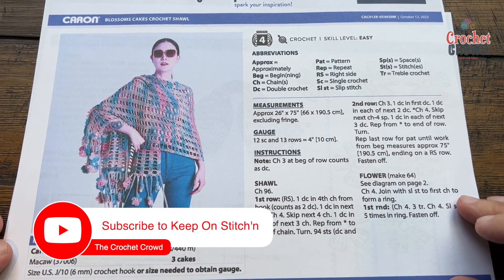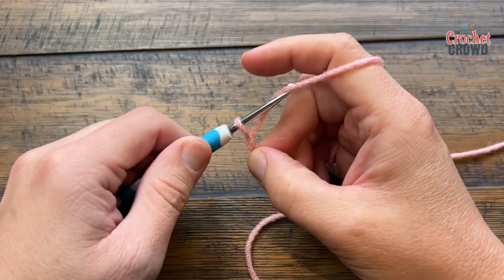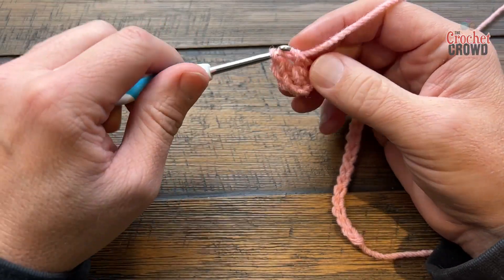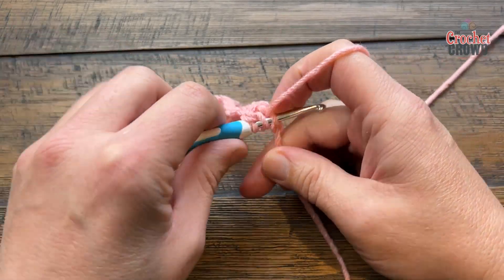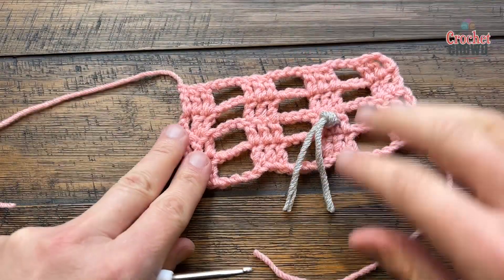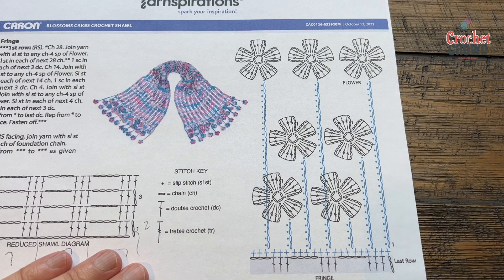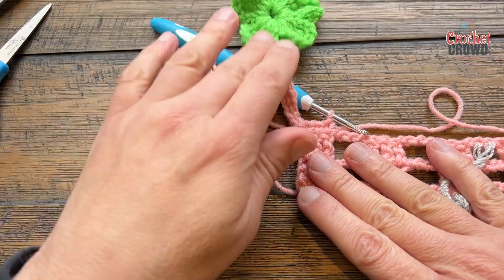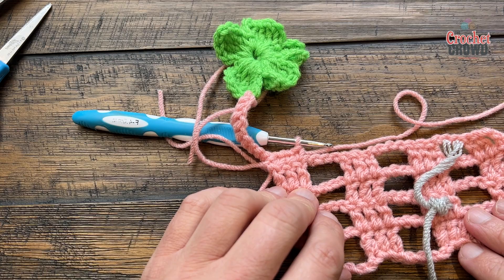Left Hand: Crochet Blossom Shawl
Using Caron Blossom Cakes, this is a simple crochet shawl to crochet. This is the Blossom Cakes Shawl. The fringe at the ends of the shawl is elegant for this. It provides a drape and flows as you walk.

VIDEO CHAPTERS
0:00 Start
0:01 Pattern Overview
0:49 Beginning Chain
1:35 Row 1
3:04 Rows 2 to 75" long
5:52 Make Flowers
9:28 Add Fringe with Attaching Flowers

PATTERN DETAILS
Project Level: Easy
Project Size: 26" x 75"
Pattern Gauge: 12 sc and 13 rows = 4"
Designer: Yarnspirations Design Team
Hook Size on Pattern: 6 mm / J/10
Yarn In Pattern: Caron Blossom Cakes
For Teaching Purposes: I am showing 4.5 mm / US/7 and Red Heart Comfort